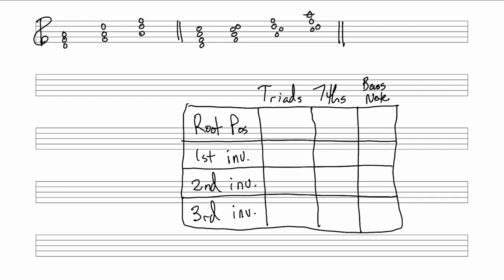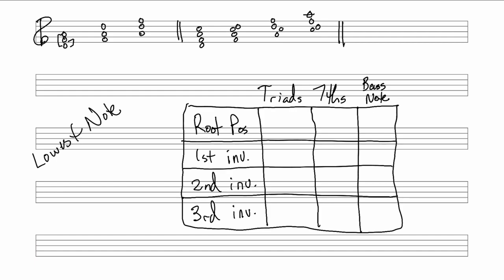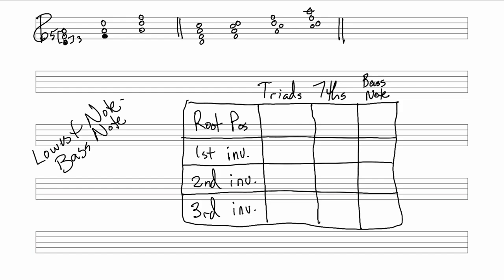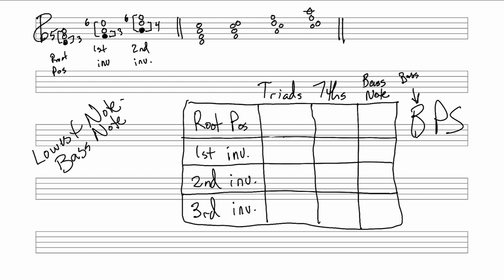BPS Lecture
Creating the Bass Position Symbol Chart.  Memorize them!